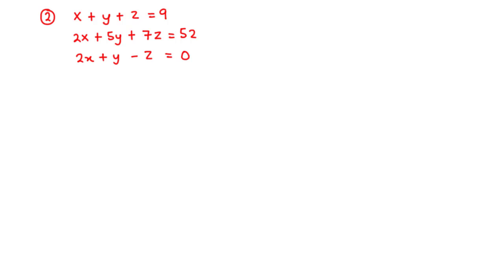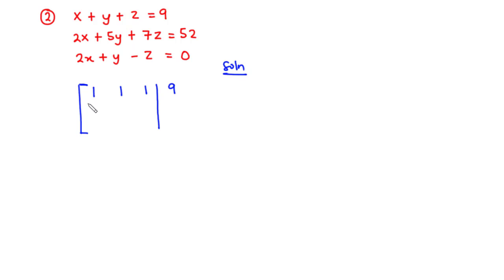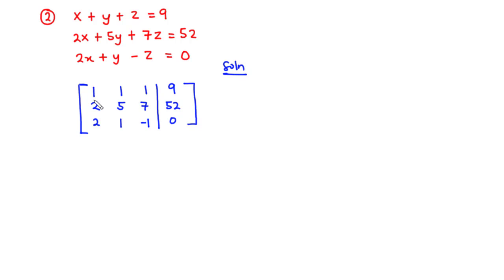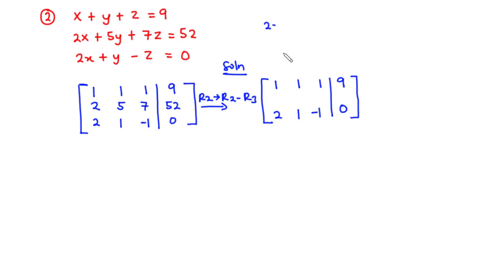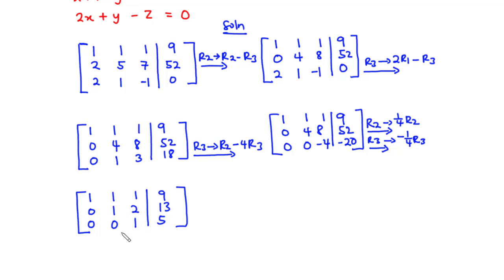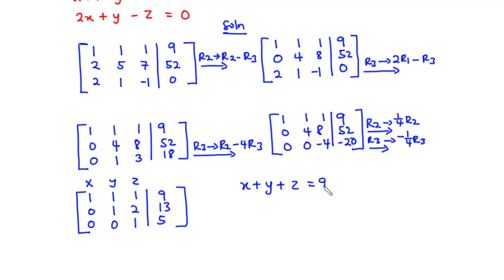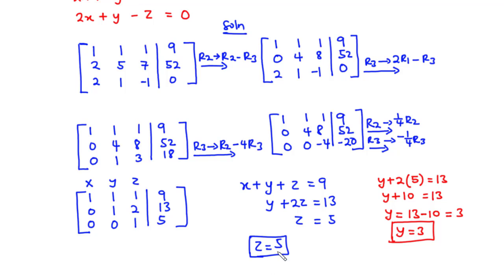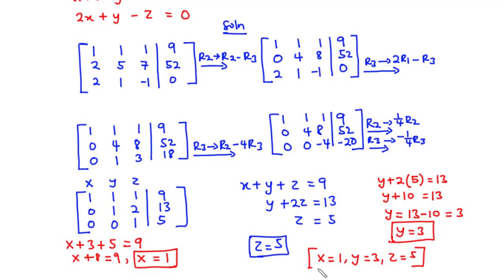🔷10b - Gaussian Elimination and Row Echelon Form - Example 2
Gaussian Elimination and Row Echelon Form - Example 2

In todays video we are going to solve system of linear equations using gaussian elimination and row echelon.
To solve a system of equation, you represent the set of equations in a form of argumented matrix thus [A | b]

1. The elements in the leading diagonal should be 1
2. All elements under the leading diagonal should be 0
3. If a row is made up of all zeros, it should be placed at the buttom of the matrix.

After obtaining the row echelon form of the matrix, transform that back to a system of equations and find the unknown variables.